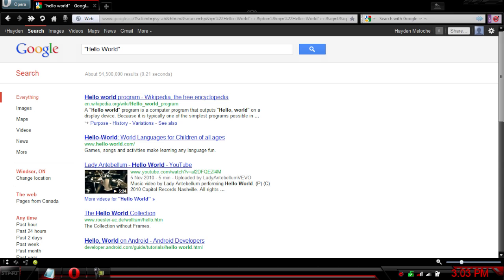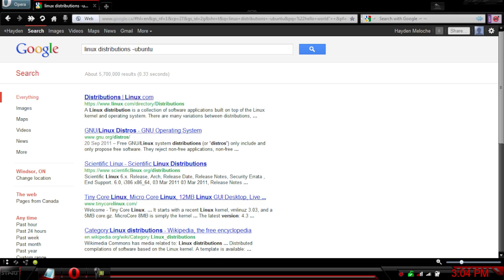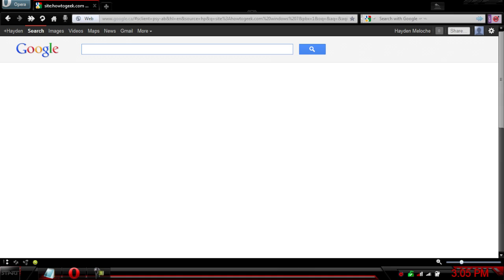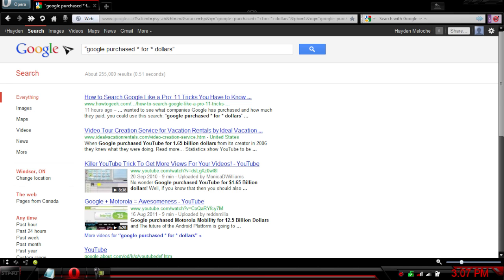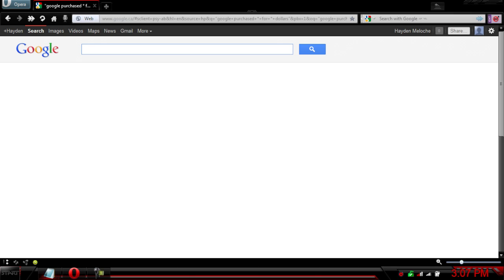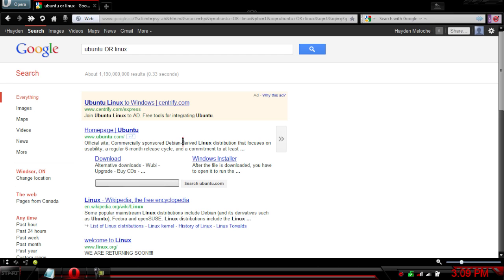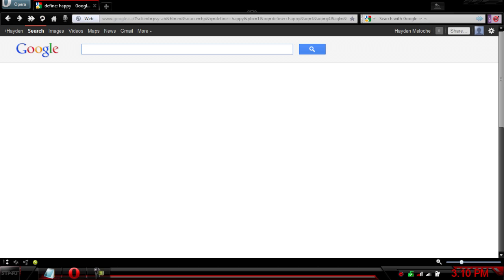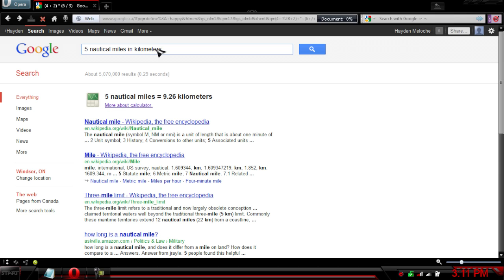Google searching Tips and Tricks 2012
Exact Words and Phrases

One of the most basic and widely known search tricks is using quotation marks to search for an exact phrase. For example, perform the following search and you'll only get pages that contain the word "Hello" followed by the word "World."

"Hello World"

This same method now works for exact-word queries. For example, if you search for "mining," Google will also show pages that contain the words "miners." Previously, you'd use a plus sign and search for +mining, but now you have to enclose the word in quotes:

"mining"
Excluding a Word

The minus sign allows you to specify words that shouldn't appear in your results. For example, if you're looking for pages about Linux distributions that don't mention Ubuntu, use the following search:

linux distributions -ubuntu

Site Search

The site: operator allows you to perform a search in a specific site. Let's say you're looking for information on Windows 7 on How-To Geek. You could use the following search

You can also use the site: operator to specify a domain. For example, if you're looking for high-quality references, you could use site:.edu to only pull up results from .edu domains.
Related Words

The tilde (~) operator is the opposite of enclosing a single word in quotes — it searches for related words, not just the word you type. For example, if you ran the following search, you'd find search results with words similar to "geek":

~geek

Apparently, "Linux" is the most similar word to geek, followed by "Greek." "Nerd" comes in third. (Hey, no one ever said Google was perfect.)
The Wildcard

The asterisk (*) is a wildcard that can match any word. For example, if you wanted to see what companies Google has purchased and how much they paid, you could use this search:

"google purchased * for * dollars"

Time Ranges

A little-known search operator allows you to specify a specific time range. For example, use the following search to find results about Ubuntu from between 2008 and 2010:

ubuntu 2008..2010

File Type

The filetype: operator lets you search for files of a specific file type. For example, you could search for only PDF files.

filetype:pdf how to geek

One Word or the Other

The "OR" operator lets you find words that contain one term or another. For example, using the following search will pull up results that contain either the word "Ubuntu" or the word "Linux."

ubuntu OR linux

Word Definitions

You don't have to Google a word and look for a dictionary link if you want to see its definition. Use the following search trick and you'll see an inline definition:

define:word

Calculator

Use Google instead of pulling one out or launching a calculator app. Use the +, -, * and / symbols to specify arithmetic operations. You can also use brackets for more complicated expressions. Here's an example:

Unit Conversions

The calculator can also convert between units. Just type "X [units] in [units]". Here's an example:

5 nautical miles in kilometers